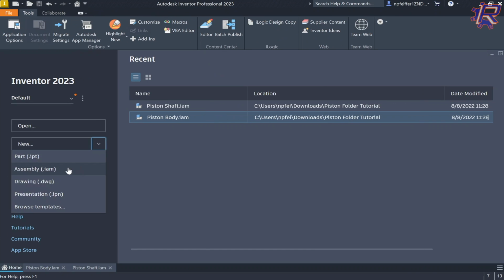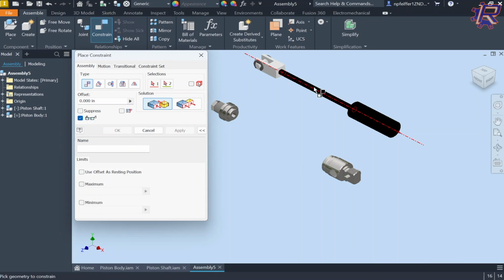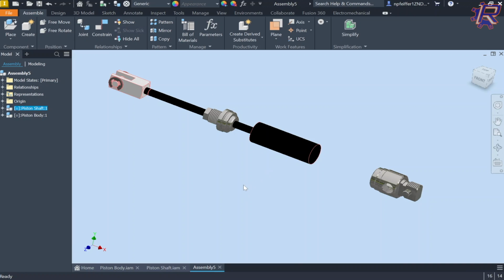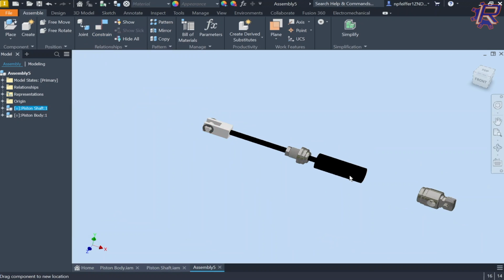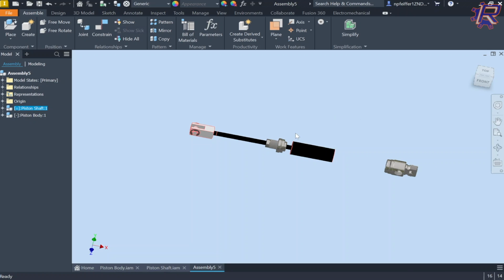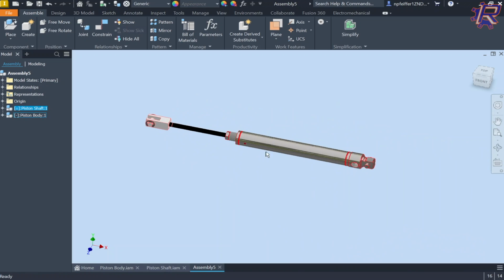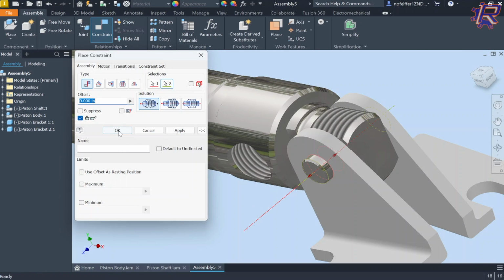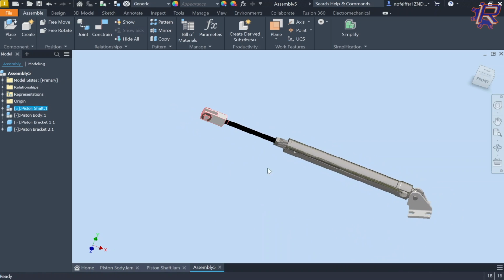Inventor Lesson #7: Constraining Pistons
In this video we cover:
- Part visibility
- Minimum and maximum constraints
- Constraining body and shaft
- Parallel constraints
- Brackets
- Rod clevis